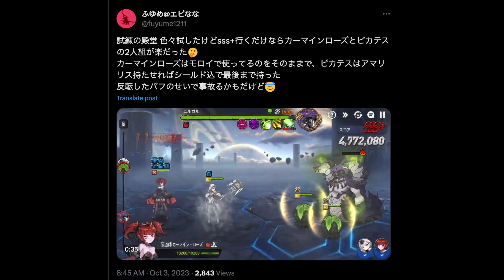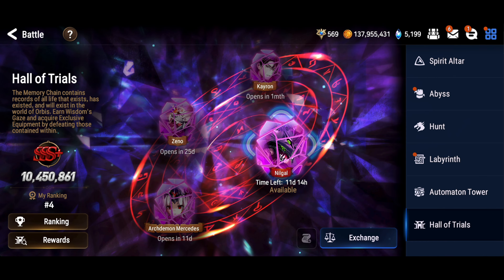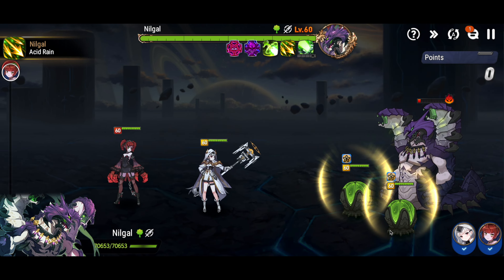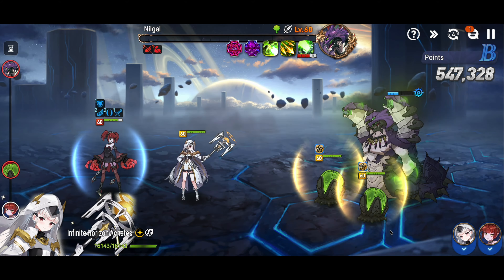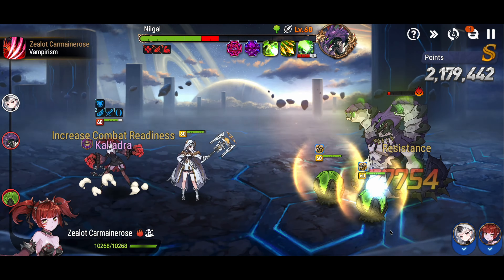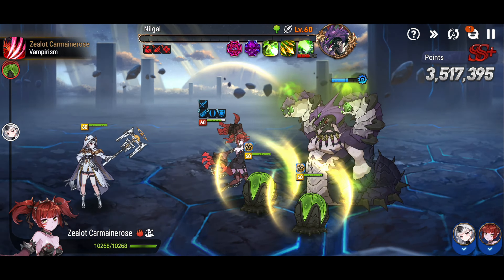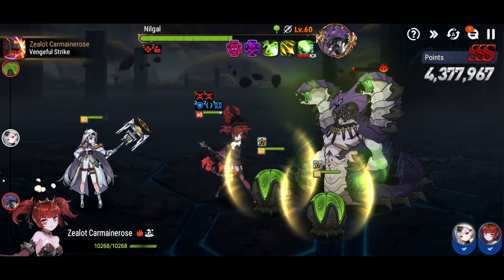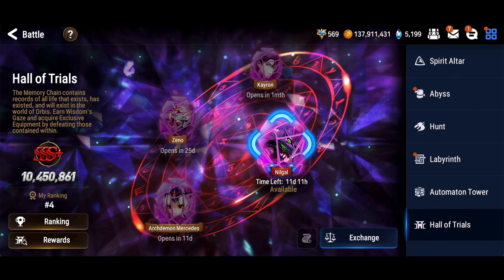Hall of Trials - Nilgal - *NEW* Super Easy SSS+ Full Auto Team Feat: Infinite Horizon Achates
CONTENTS
0:00 Introduction
0:46 SSS+ Auto Team
1:29 SSS+ Auto Fight

So jump into my discord with this check our guild recruitment hall or drop me a DM and I will hook you up with one of the Recruiters.

SUPPORT
If you like the content, buy me a cup of coffee by clicking that SUPER THANKS button just below the video